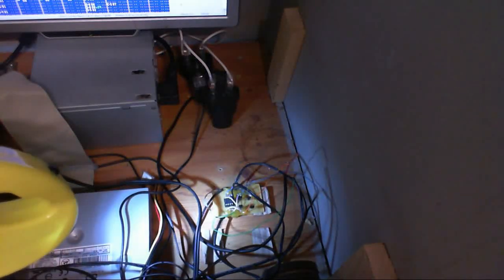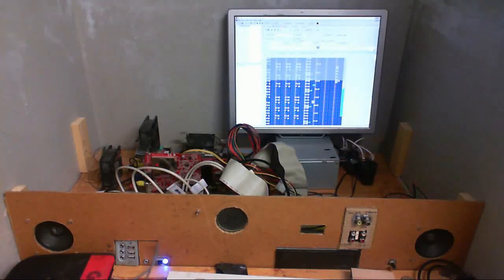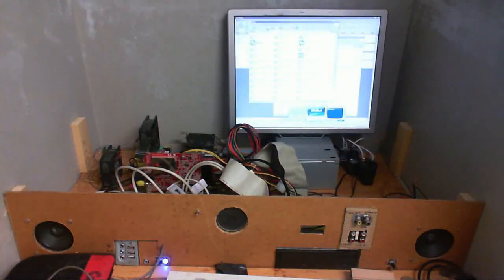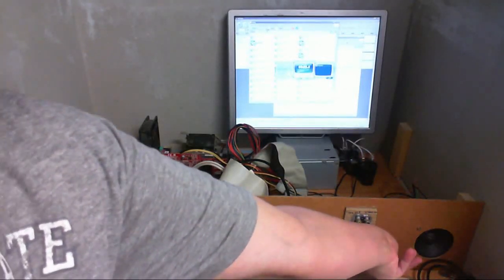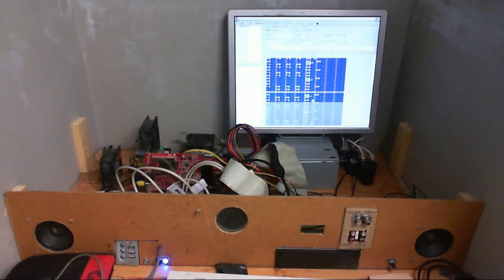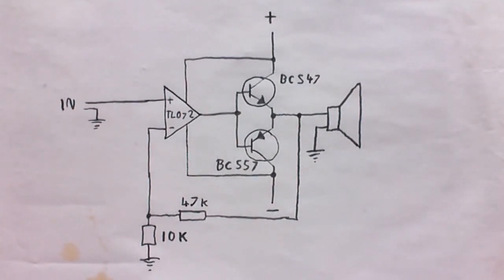"Distortion Free" Class B Audio Amplifer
Correction to the video:   Where I say "Non - Inverting Input" I actually meant to say "Inverting Input" .The other day I commented on a video and I said that I had built a class B audio amplifier with no distortion.  It's not 100% distortion free, but it is good enough for monitoring purposes and things like that. I wasn't expecting a reply but someone did reply asking about it so here is a video to show the amplifier working and the schematic.

Here's a video about class B amplifiers i found that goes into a lot more detail and has some tests